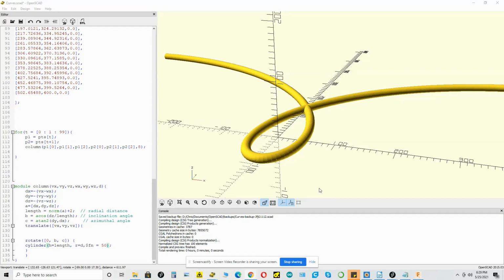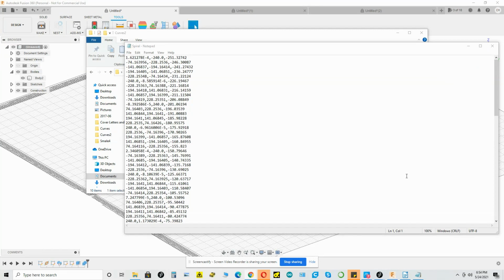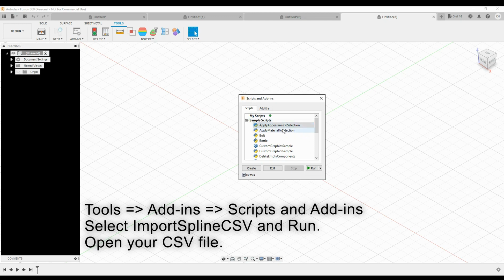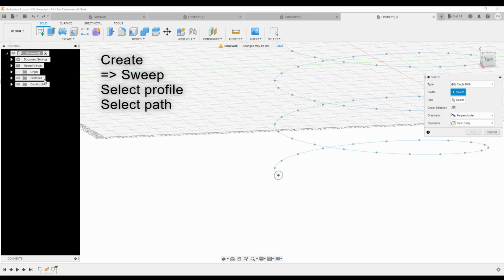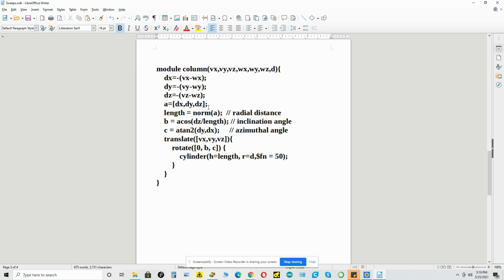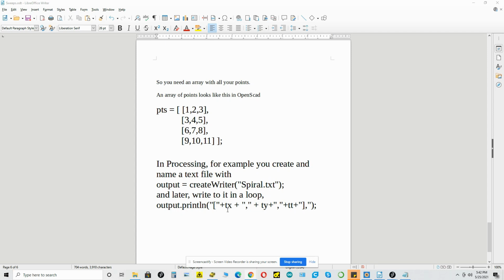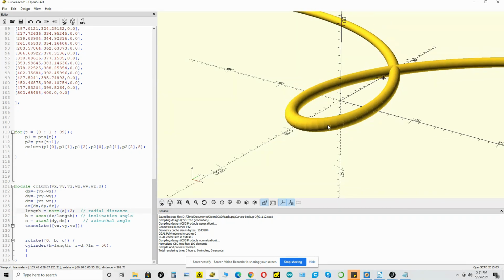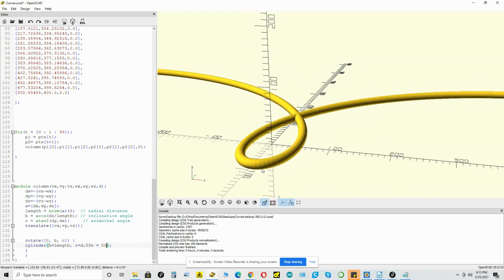Sweeps and self intersecting sweeps in Fusion 360 and OpenSCAD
00:00 Intro
01:00 Sweeps overview
03:00 CSV file format
05:47 Sweeps in Fusion 360
09:36 Self-intersecting curves
10:28 Error in Fusion 360
11:13 OpenSCAD sweeps
13:15 Import data OpenSCAD
16:47 Drawbacks with OpenSCAD

Say you have a mathematically generated curve in space and you want to turn it into something you can 3d print.  First you need to export a set of points on that curve to a text file.  In Fusion 360, you can import that data using ImportSplineCSV and generate a sweep.  However, if the curve crosses itself,  Fusion 360 gives you an error.  Using OpenSCAD, you can import the data and create a sweep whether or not the curve intersects itself.  This video shows both methods.  I show a crude but effective way to import large amounts of data (using basic copy/paste) so it can be used by OpenSCAD, which has problems with dynamically updating arrays.  The video is a little slow so play it on 1.5 speed or jump around.

Here is the code I used in OpenSCAD-

pts = [
//put your data here in
//the form [1,2,3],
//         [4,5,6], etc

for(t = [0 : 1 : 99]){
    p1 = pts[t];
    p2= pts[t+1];
    column(p1[0],p1[1],p1[2],p2[0],p2[1],p2[2],8);

module column(vx,vy,vz,wx,wy,wz,d){
    dx=-(vx-wx);
    dy=-(vy-wy);
    dz=-(vz-wz);
    a=[dx,dy,dz];
    length = norm(a);  // radial distance
   // you may need to add a constant to length to close gaps
    b = acos(dz/length); // inclination angle
    c = atan2(dy,dx);     // azimuthal angle
    translate([vx,vy,vz]){

    rotate([0, b, c]) {
    cylinder(h=length, r=d,$fn = 50);